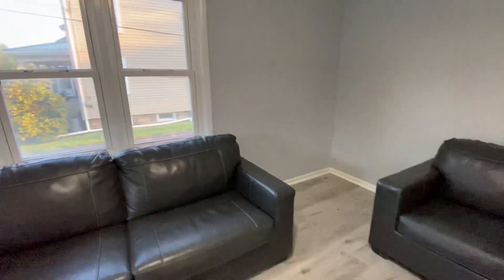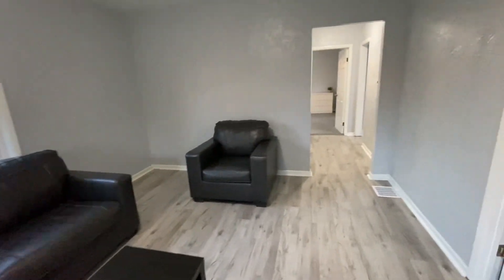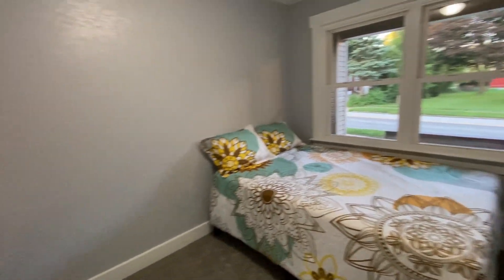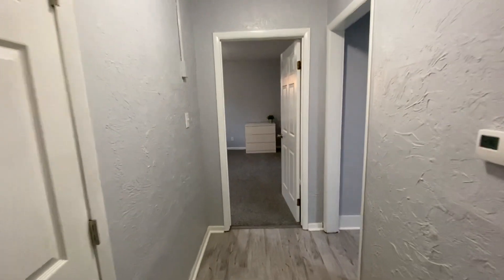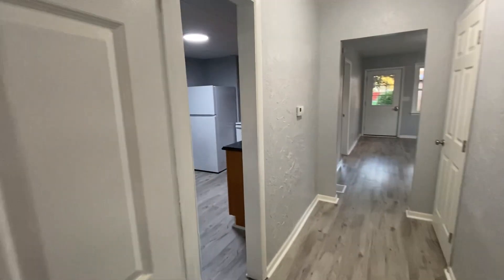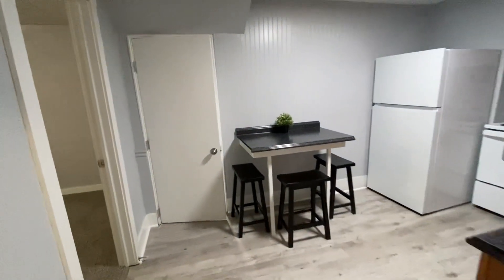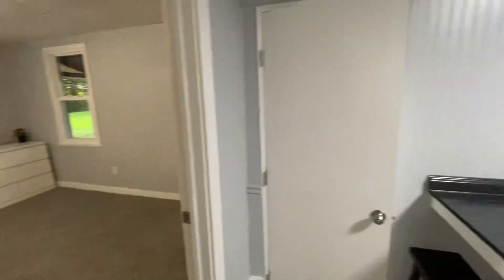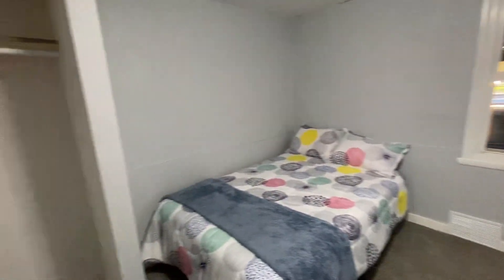424 South 6th St Indiana Pa 15701